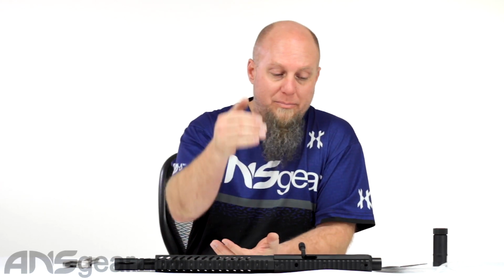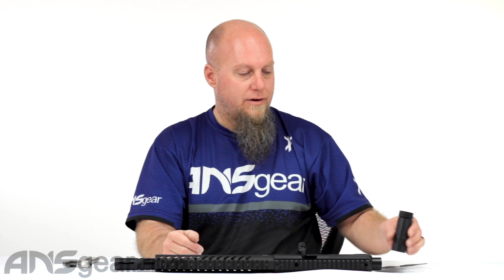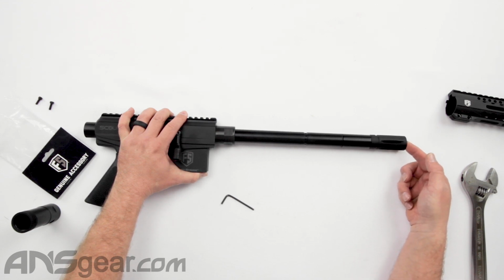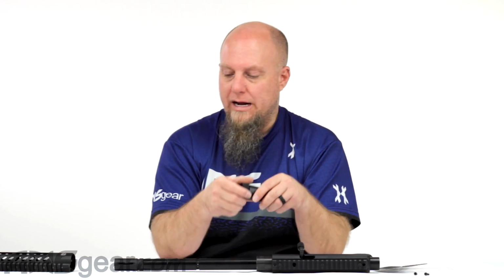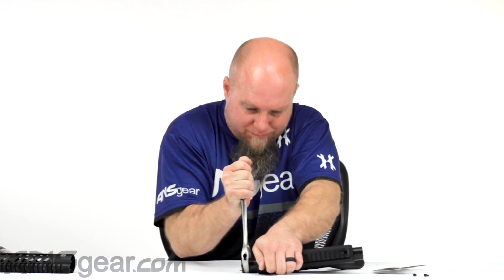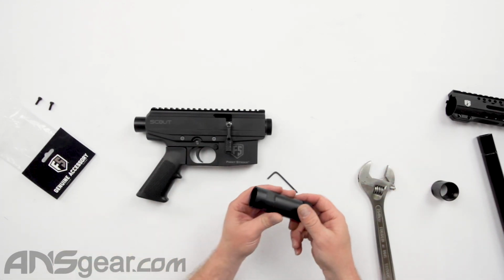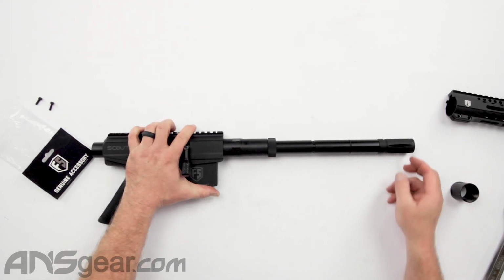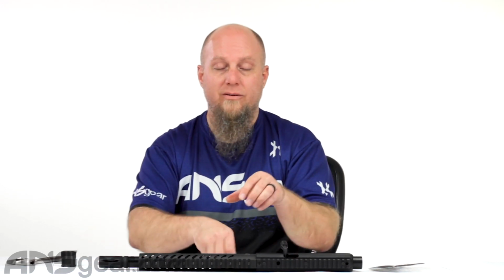First Strike Adjustable Barrel Sleeve 2.0 - Review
In this video we are looking at the new Adjustable Barrel Sleeve 2.0 from First Strike.

The new First Strike Barrel Sleeve is for use with aftermarket free floating handguards on your T15 or Scout. This new barrel sleeve provides better stabilization for your barrel, improving the overall performance of your marker.
Replaces stock First Strike Floating handguard barrel nuts, with some compatibility for other brand Floating Hand Guards
Overall length will improve barrel stabilization for heavier barrels
Compression adjuster will keep smaller diameter barrels stabilized and provide a more accurate shot.
Fits all paint markers that accept barrel nuts.

0:00 Intro
3:30 Barrel Sleeve
4:41 Final Thoughts